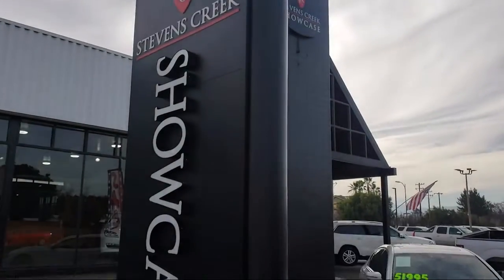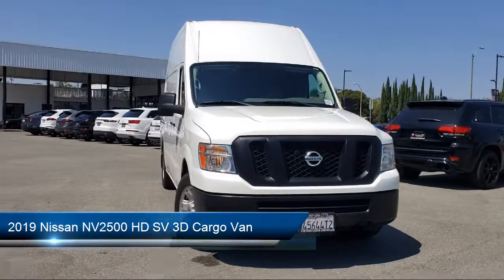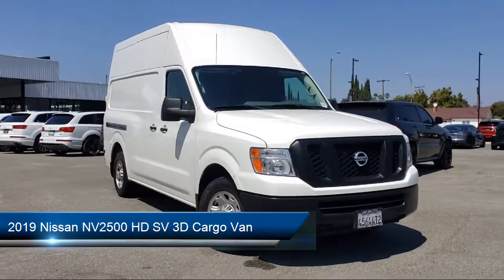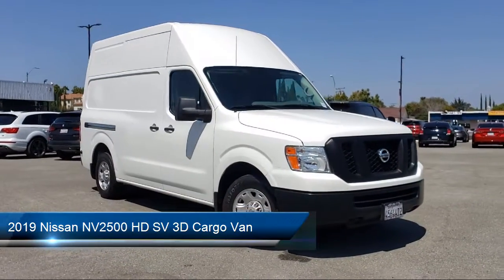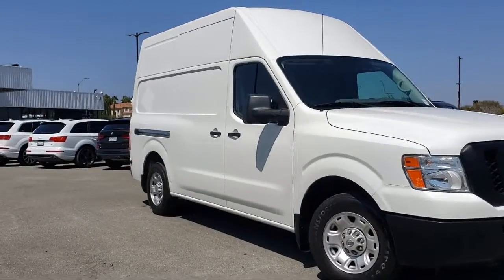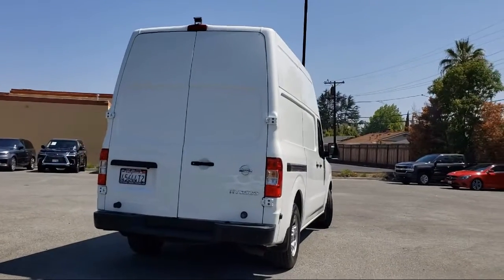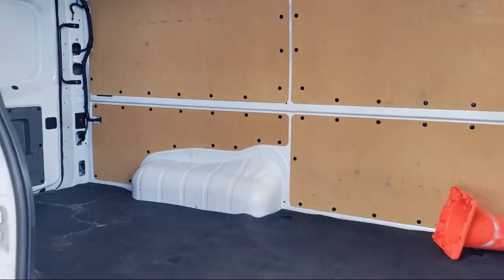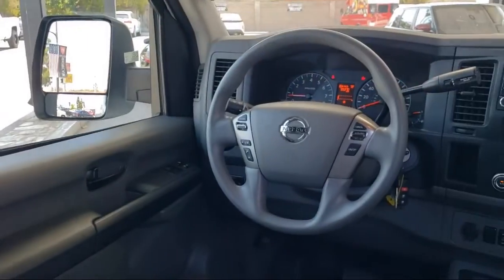2019 Nissan NV2500 HD SV 3D Cargo Van San Jose Santa Clara Sunnyvale Campbell Palo Alto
2019 Nissan NV2500 HD SV 3D Cargo Van Stock Number: Z2451 Vin:1N6BF0LY7KN802024.